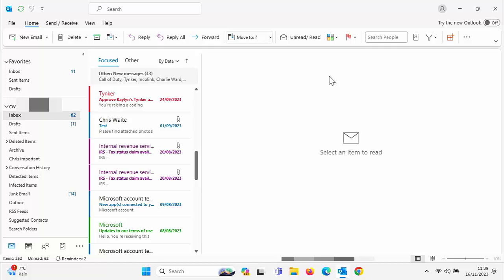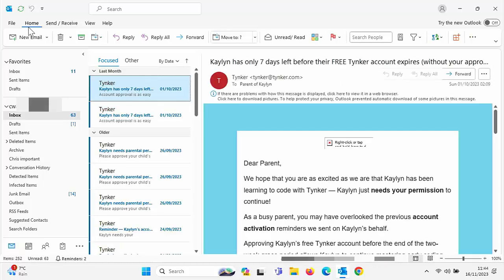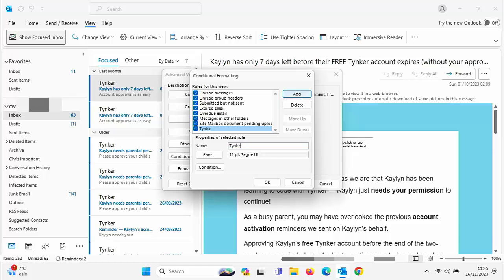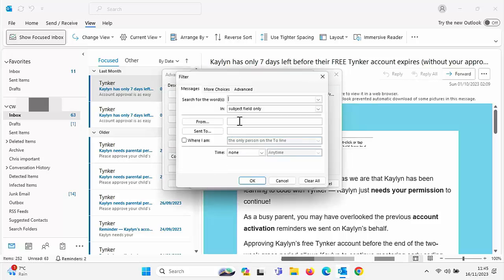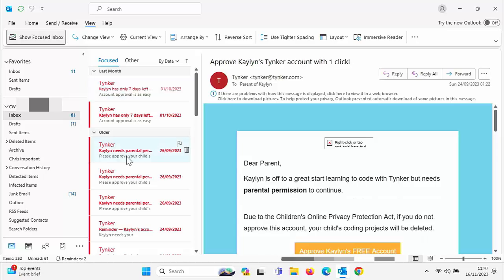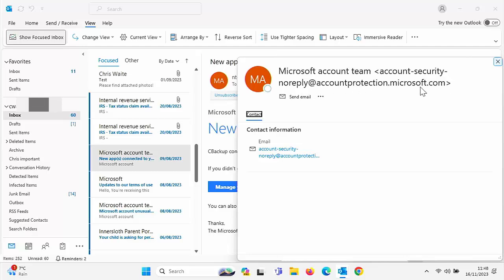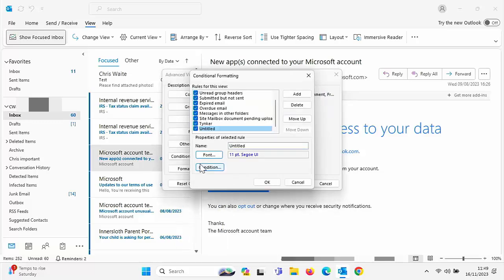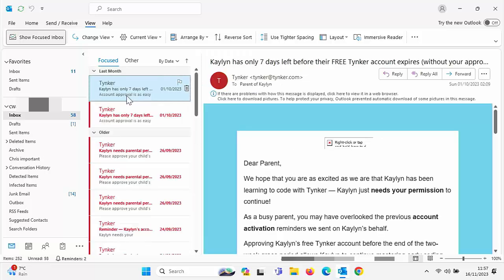🔴🟠🟡🟣🔵🟢⚫️⚪️🟤 How To Colour Code Emails in Outlook? - Make Your Inbox More Colourful! 🔴🟠🟡🟣🔵🟢⚫️⚪️🟤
This video shows you how you can colour code your emails making them easier to see when certain emails come in to your inbox.

Below are links to items I am often asked about:

✅ US Fire TV Stick 4K 2nd Gen
✅ US Fire TV Cube 3rd Gen
✅ US Fire TV Stick
✅ US Fire TV Stick Lite
✅ US OTG for Firestick (2-Pack)

US Wireless Keyboard and Touchpad